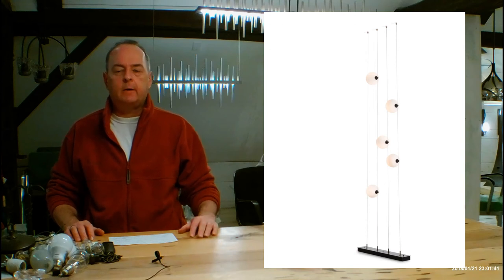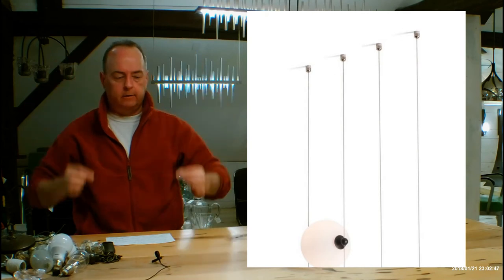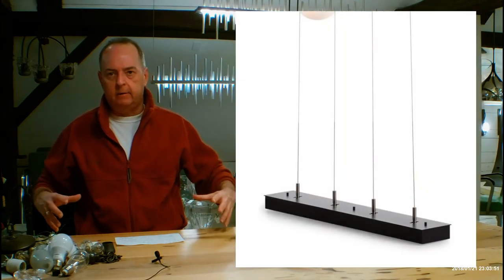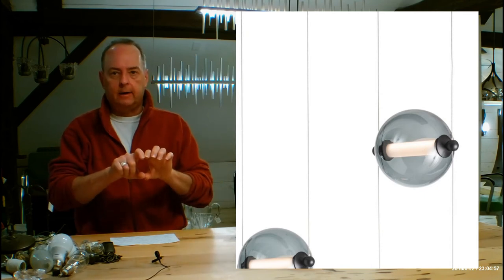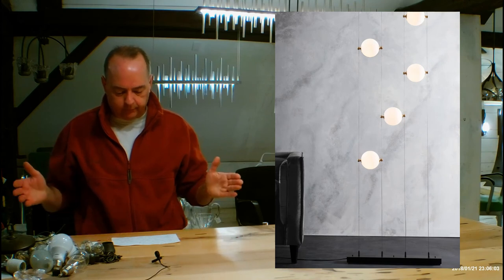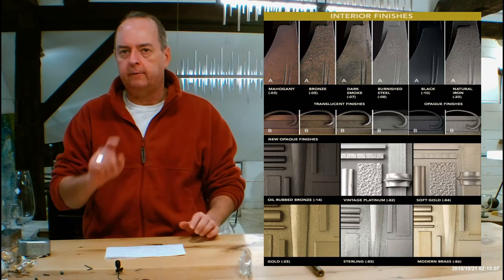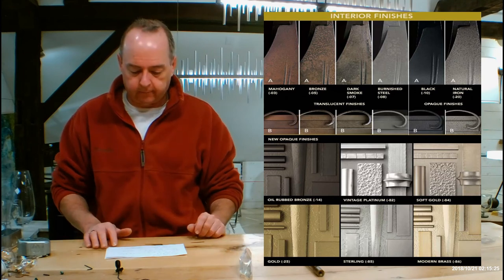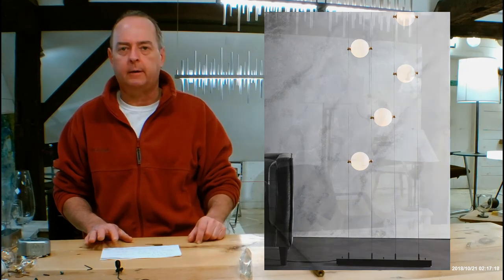Hubbardton Forge Abacus 5 Light Plug In 289520